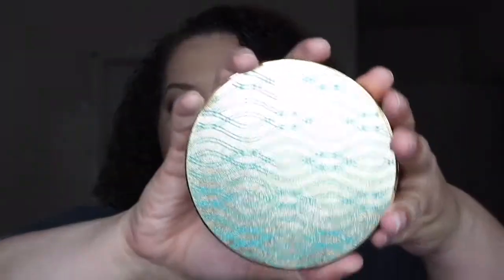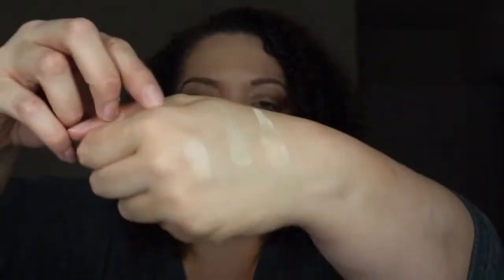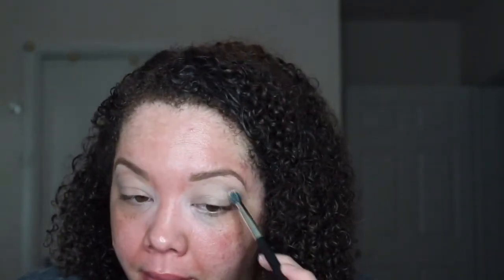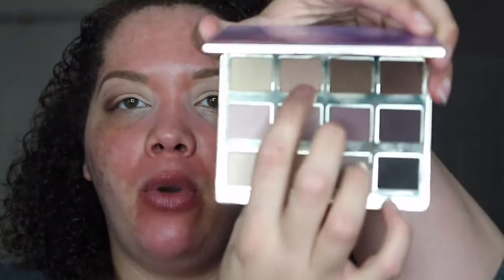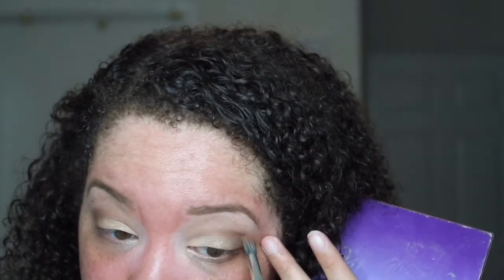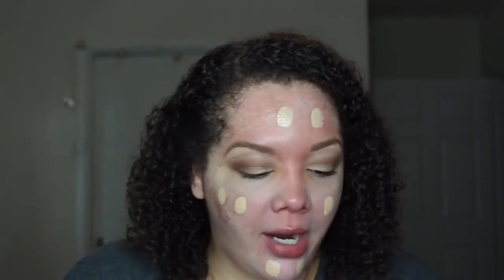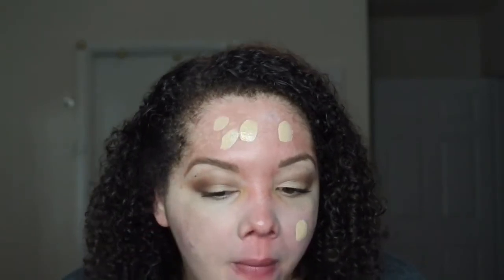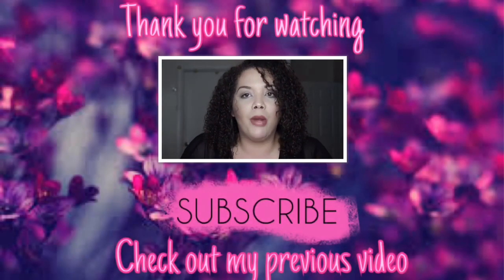Tarte Rainforest of the Sea Collection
I tried out several items from the Tarte rainforest of the sea collection.  I really enjoyed the productsin this Tarte rainforest of the sea collection and filming this review. The products in the Tarte rainforest of the sea collection are awesome overall. If you are interested in picking up any of the items from the Tarte rain forest of the sea collection it will be in stores mid March